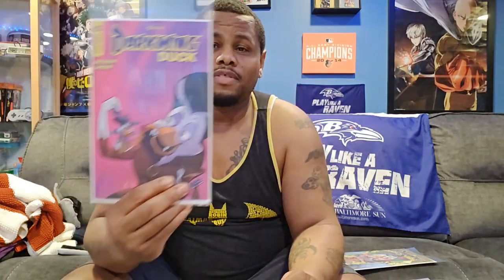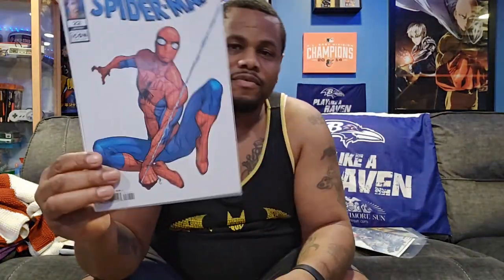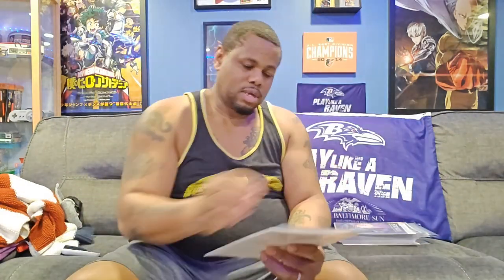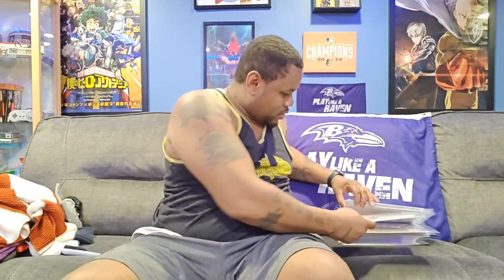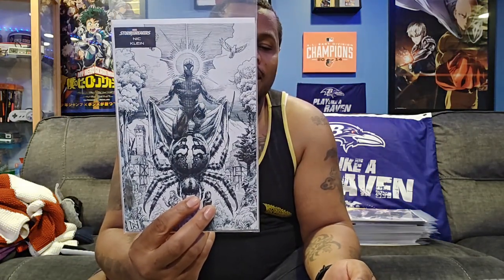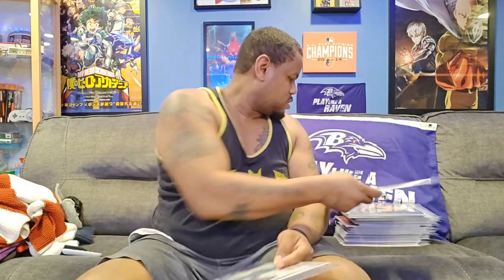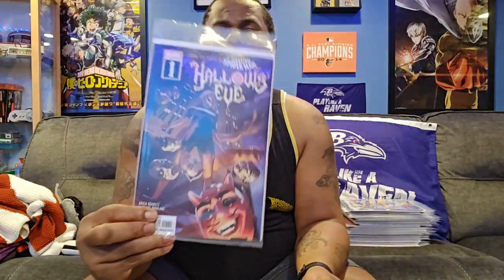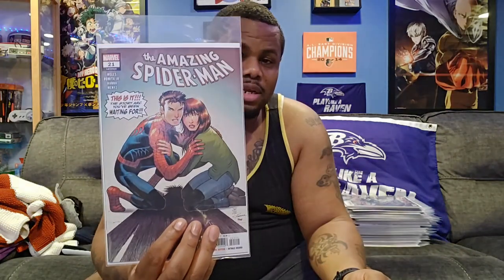Lasted Comicbook Pickups For March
Some of my Comicbook pick-ups from my subscription box at my local Comicbook store..